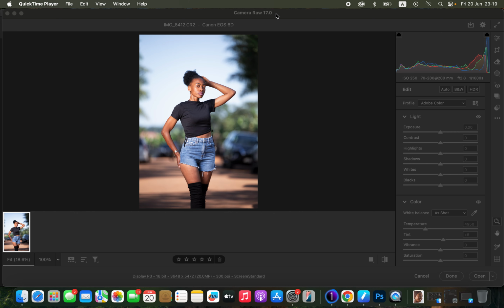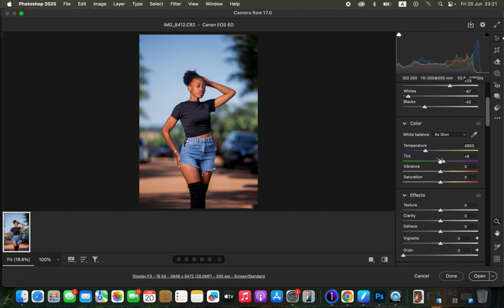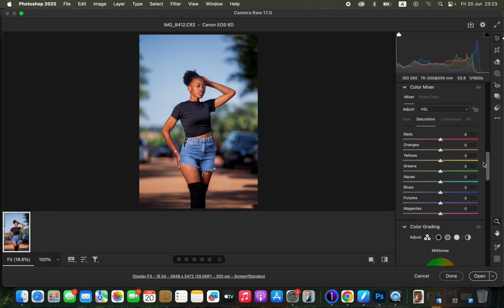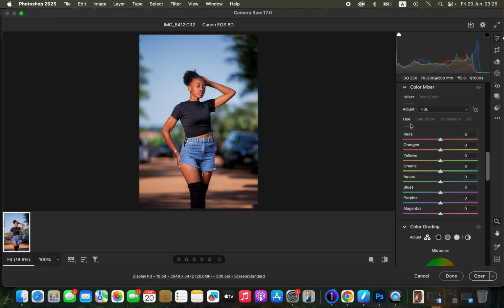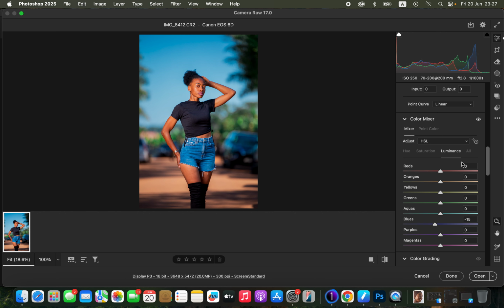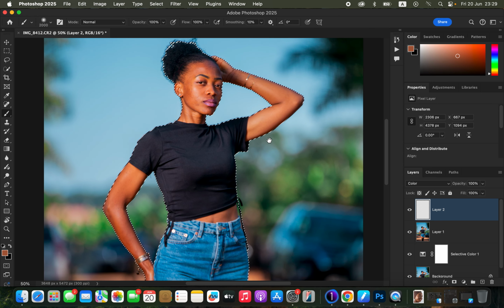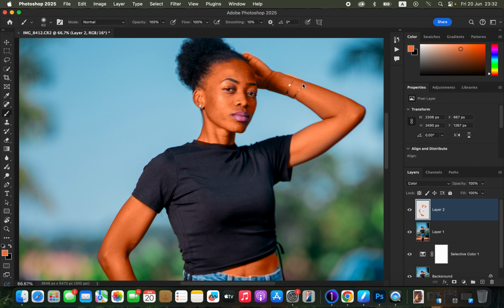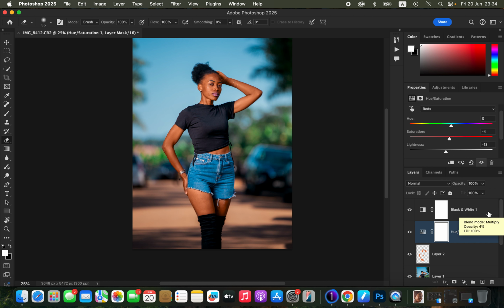How To Edit and Color Grade Raw Photos In Photoshop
In this tutorial i will show you How To Edit and Color Grade Raw Photos In Photoshop and make your photos pop easily using simple steps.